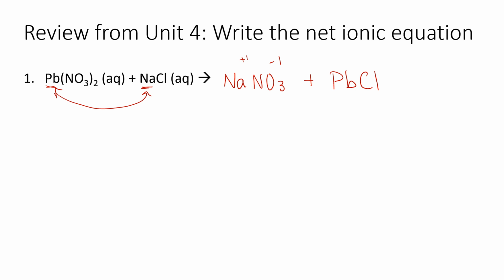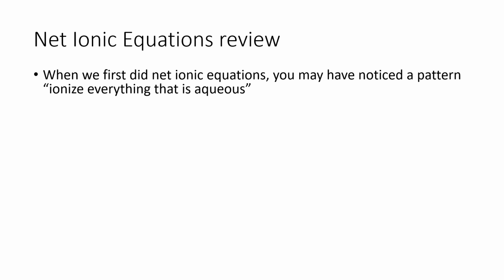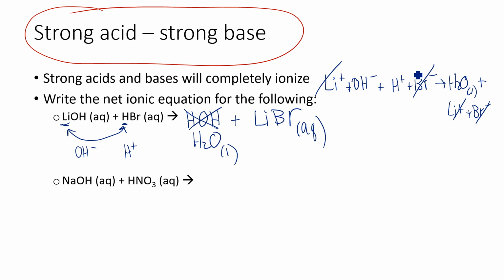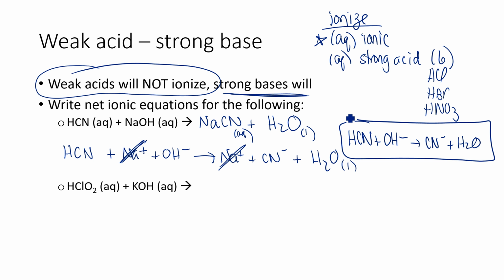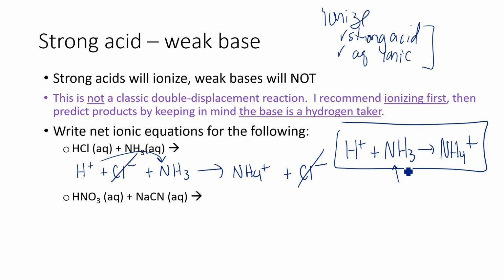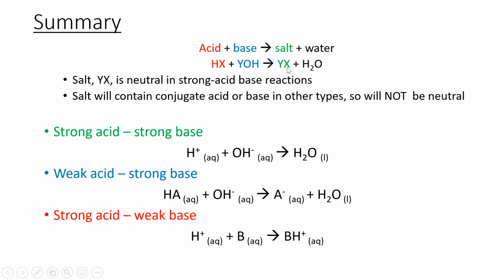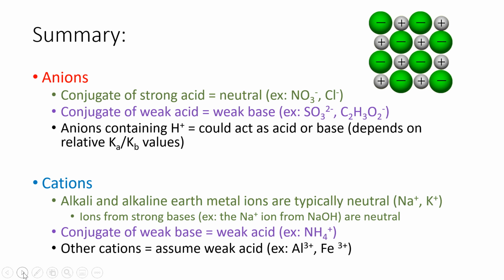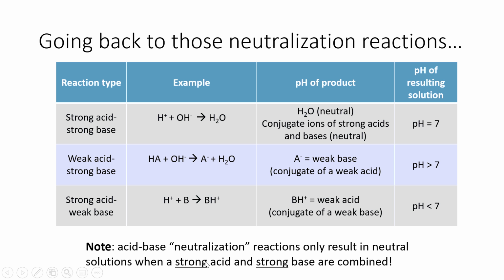Acid base neutralization notes and conjugate strength 2021